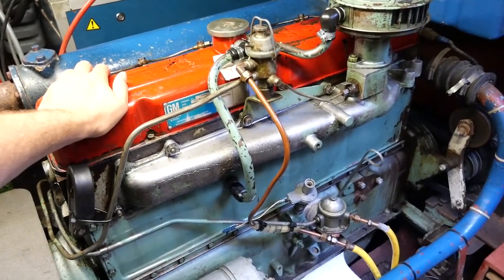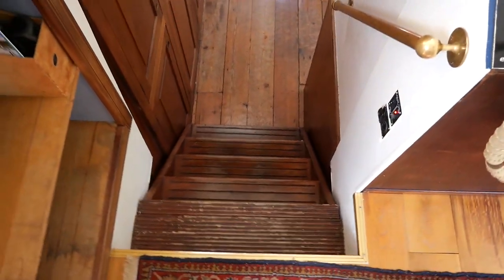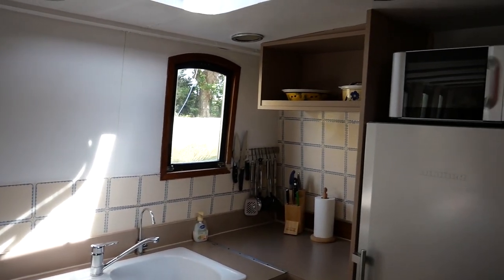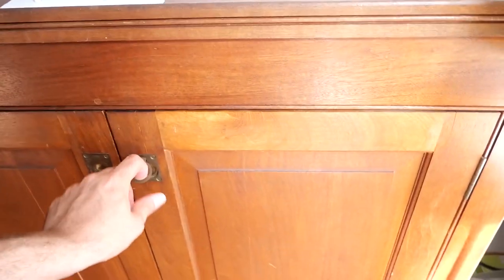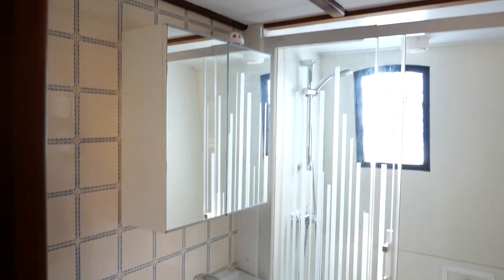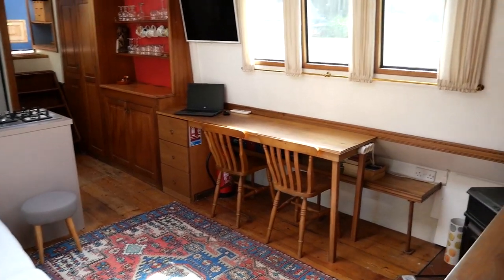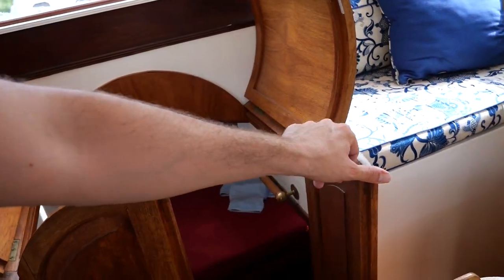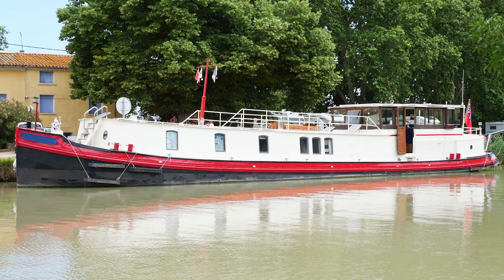Dutch Barge 22M Luxemotor - Boatshed - Boat Ref#323724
Dutch Barge 22M Luxemotor for sale with Boatshed Midi Canals Photos and video taken by Boatshed Midi Canals